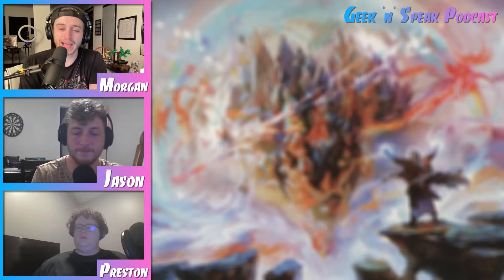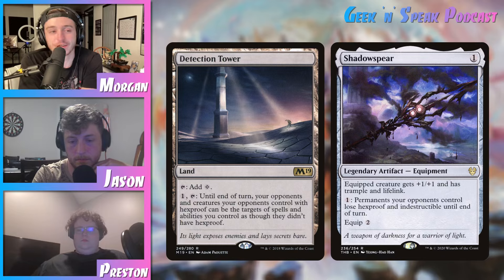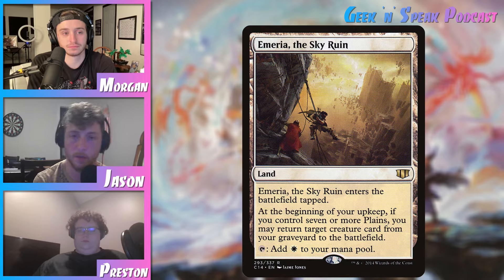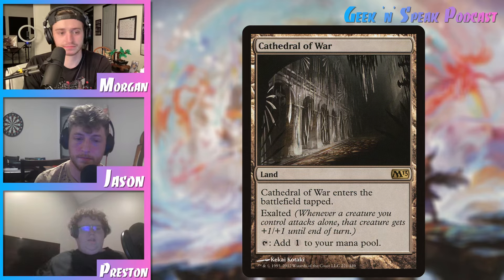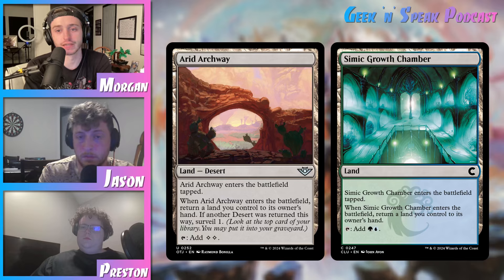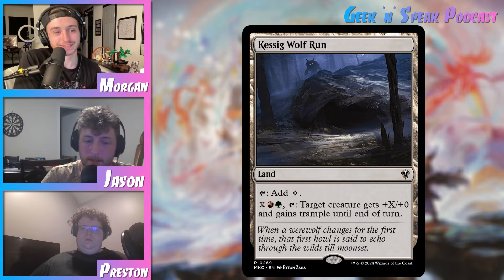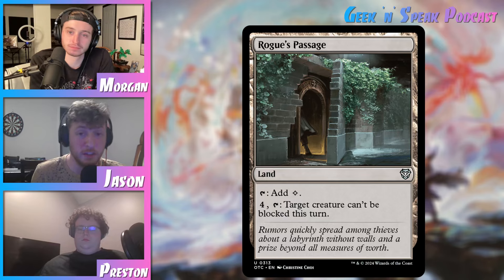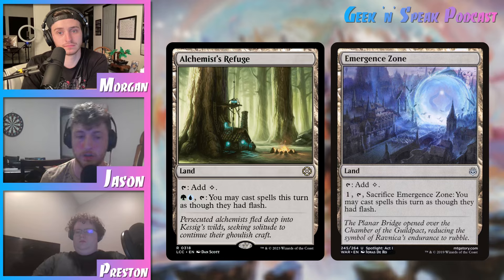Underrated Utility Lands For Commander | Geek 'n' Speak Podcast #55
This week on the podcast, we're continuing our conversation about utility lands in commander. This time, we're focusing on ones we think are underrated. See part one of our utility lands conversation

0:00 Intro
3:53 News
5:07 Detection Tower
9:06 Halimar Depths
10:04 Throne of the High City
13:35 Emeria, the Sky Ruin
19:04 Cathedral of War
22:40 Bounce Lands
30:41 Kessig Wolf Run
37:49 Deserted Temple
41:58 Rogue's Passage
47:55 Alchemist's Refuge and Emergence Zone
59:39 Creature Lands
1:09:18 Discord Picks
1:16:11 Outro